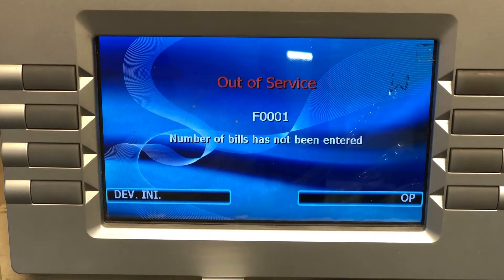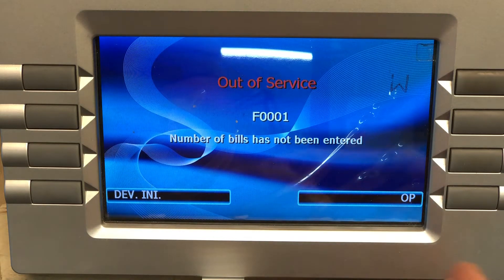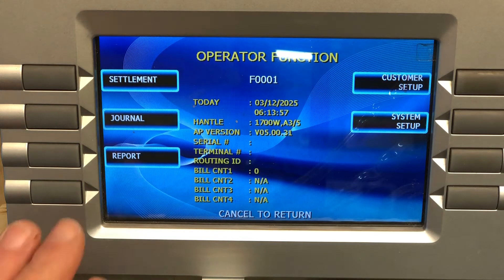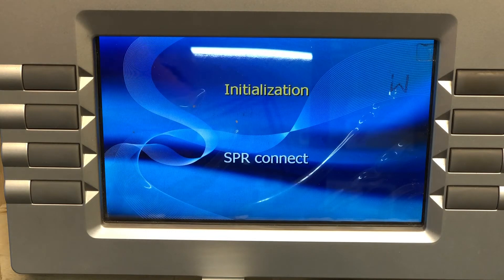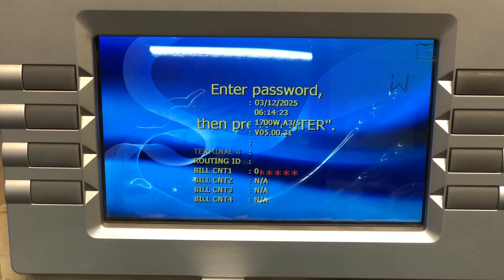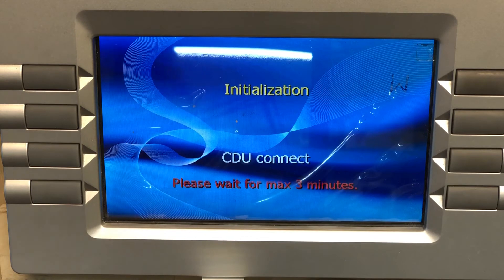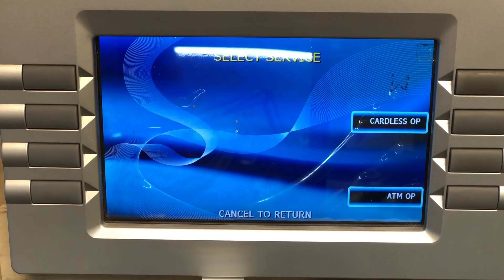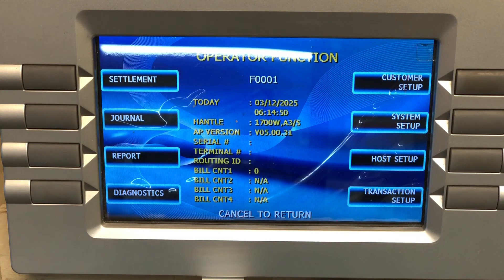How to Determine Operator/Service/Master Password on your GenMega ATM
On ATMs there are 3 levels of access. In this video we'll explain how to tell if the 6-digit combination you have is the Operator (lowest), Service (middle), or Master (highest) level access password.